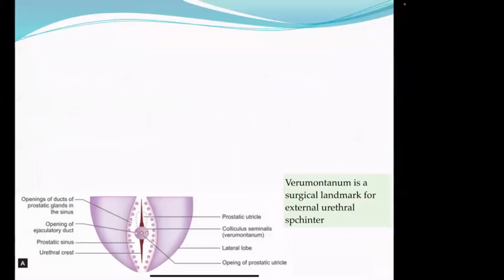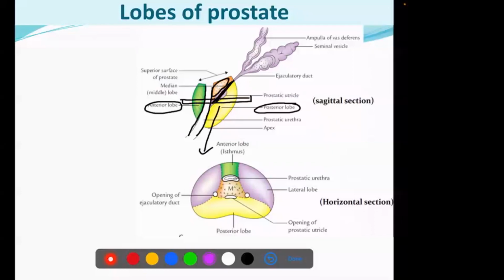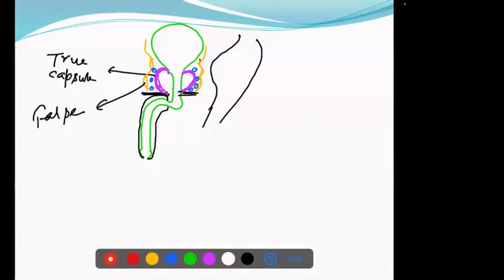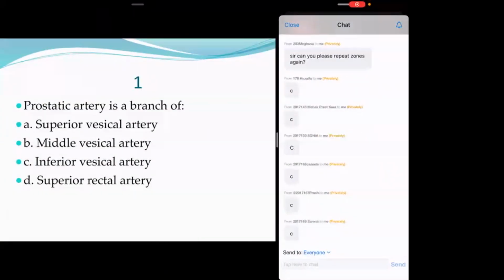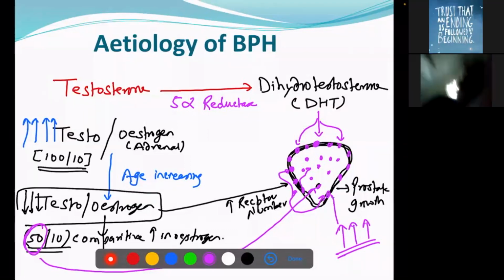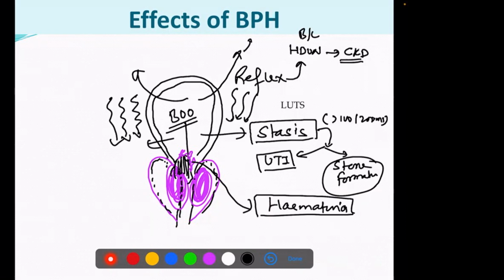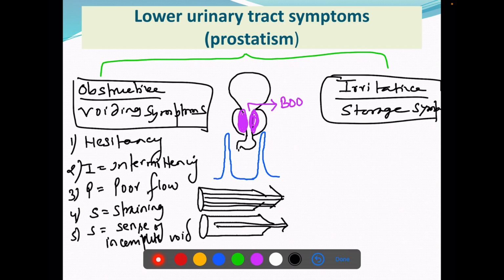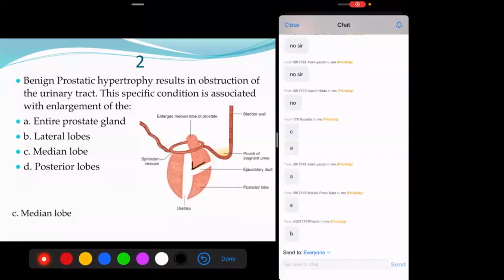BPH part 1 ( surgical anatomy of prostate, aetiopathology of BPH)